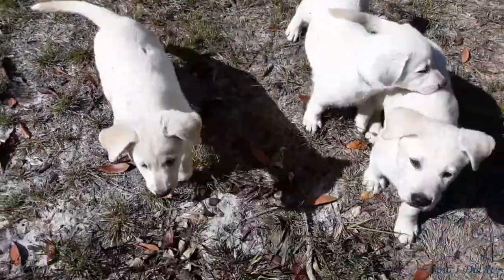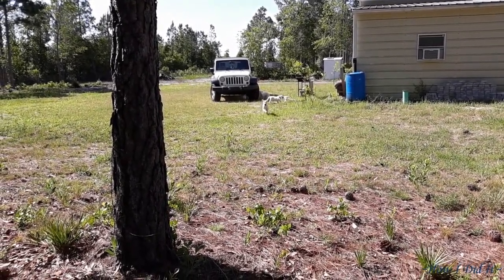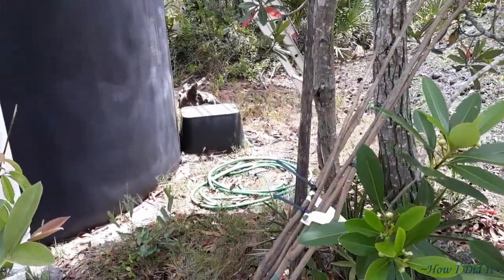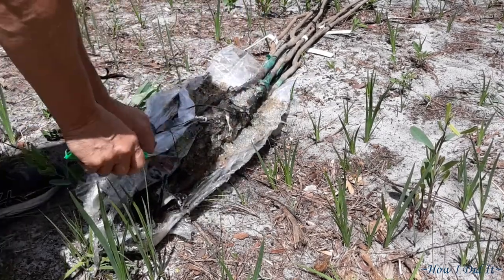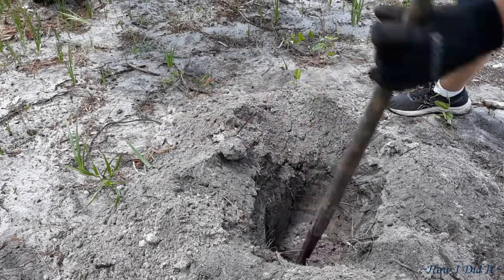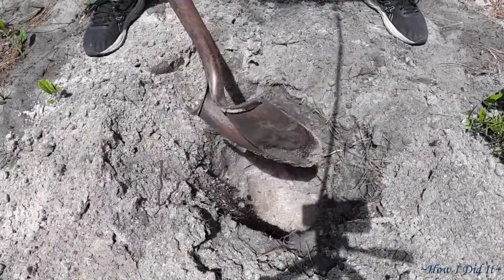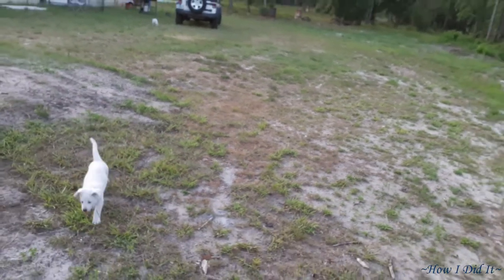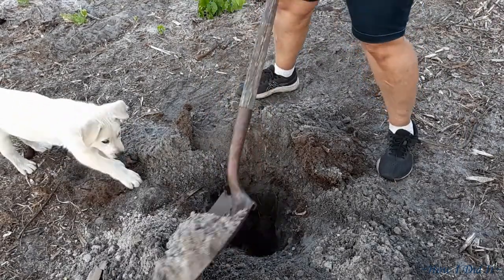Pecan tree's in Florida~How I Did It~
Hello there, how are ya? Welcome back to~How I Did It~Stella, the puppies, and I went out to the off grid barn to visit with friends, and a couple of the puppies new parents, we finished up the day by planting six pecan trees, what a wonderful day it was! Just a reminder, I will be streaming the puppies live this Friday morning, 630ish, if you would like to watch; this will be the last time all nine of the puppies will be together at one time.